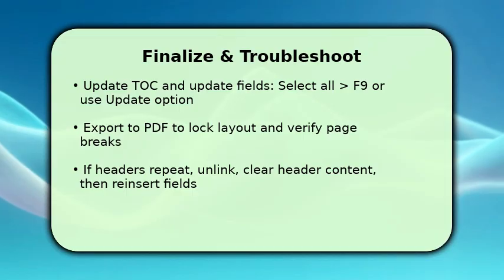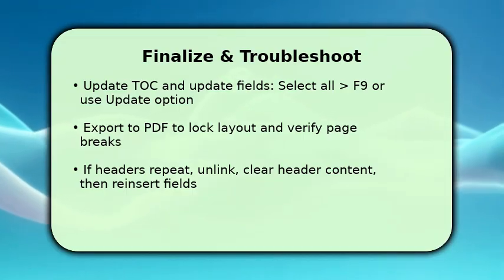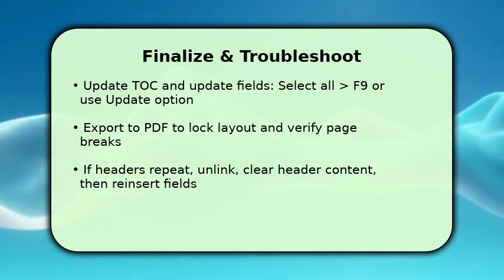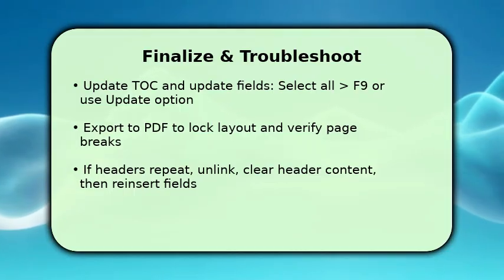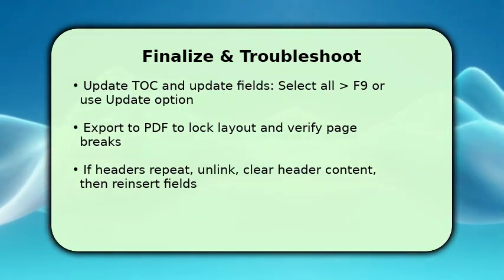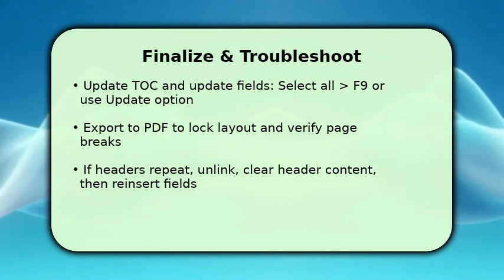How to Fix Header and Footer - Easy Guide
How to Fix Header and Footer - Easy Guide | 🔒 Surfshark VPN Deal — Stay private and secure. $1.99/mo + 3 Months Free ▸

Discover the simple steps to fix common header and footer issues on your website. This quick guide covers troubleshooting techniques, adjusting CSS properties for optimal layout alignment, and ensuring responsive design compatibility across various devices.

fix header, header problems, website footers, CSS adjustments, responsive web design, layout issues, troubleshoot website headers, align footer elements, cross-device layout consistency